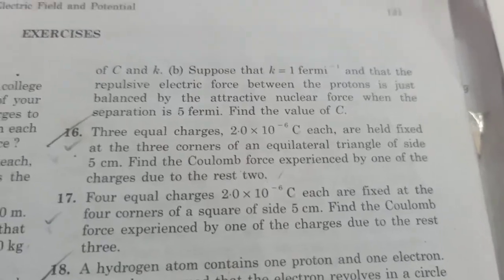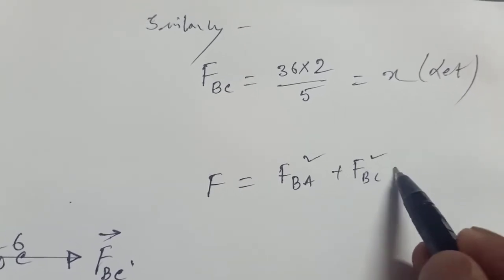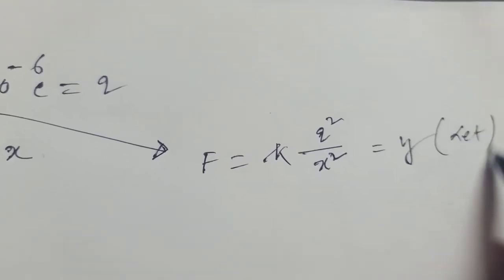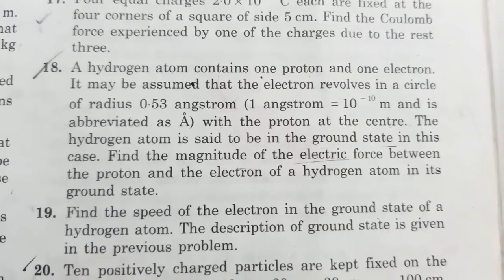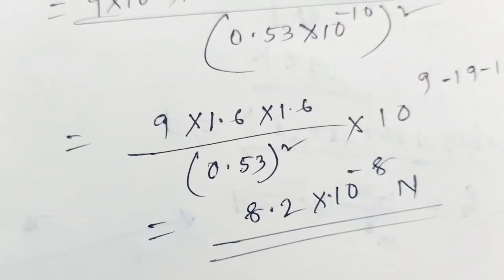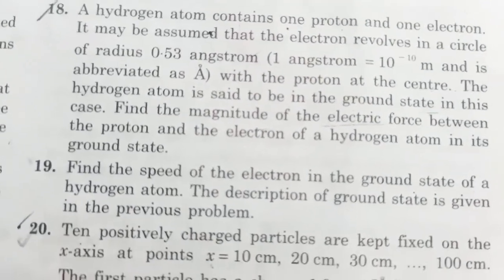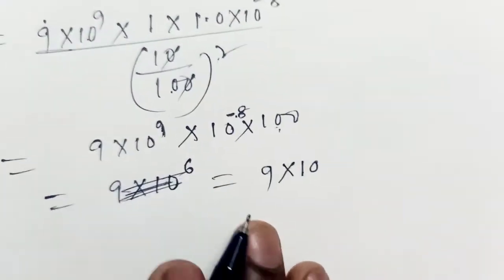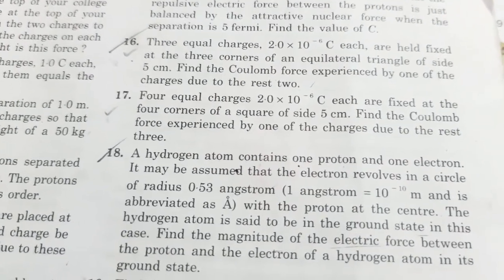ELECTRIC FIELD AND POTENTIAL/CH-29/Q NO-(16-20)/HC VERMA SOLUTION/THE NUMERICAL KING SERIES/DAY-02